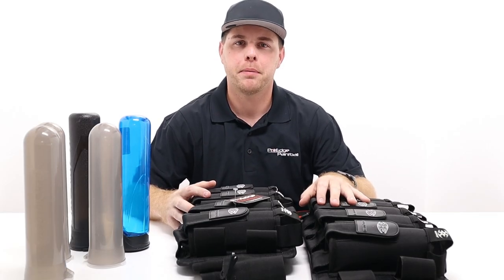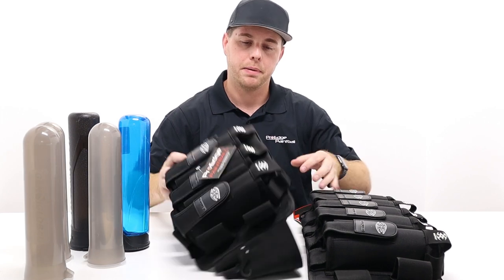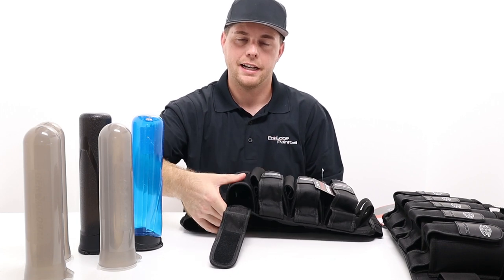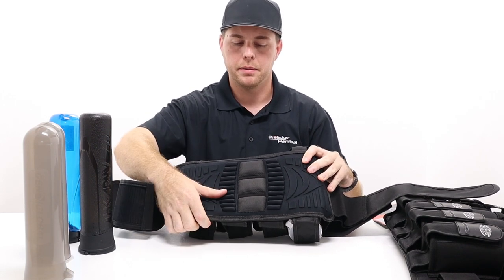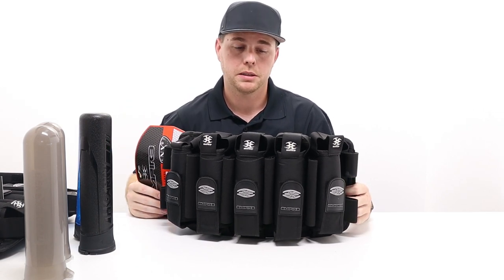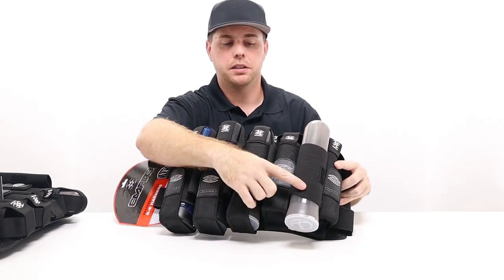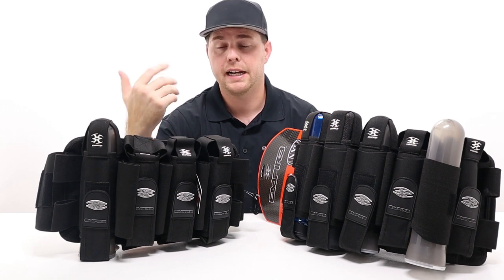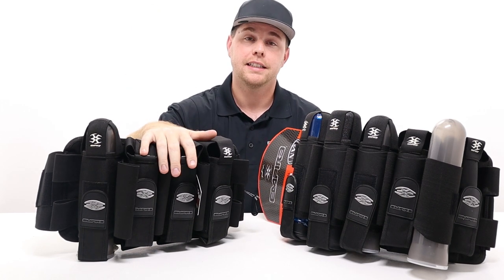NEW Empire NXe Paintball Harness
Check out the New Empire NXe paintball harness.
These will be available in Red and Blue soon as well!